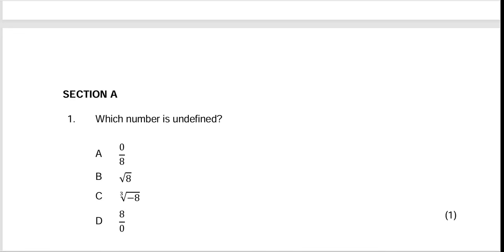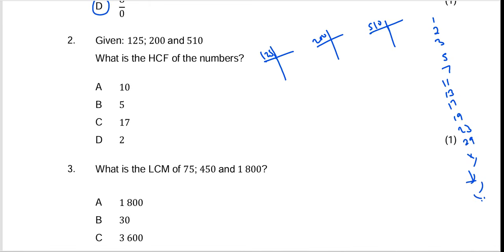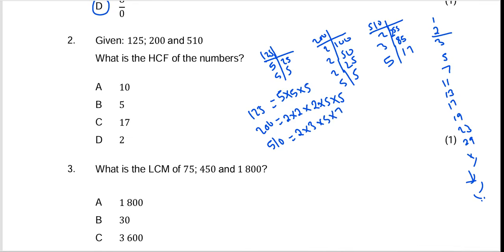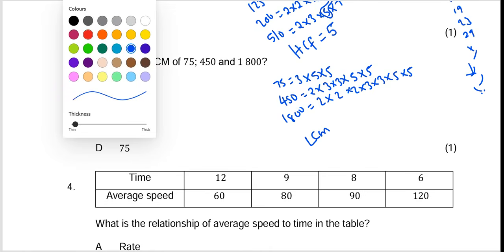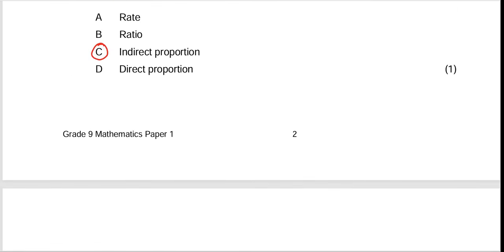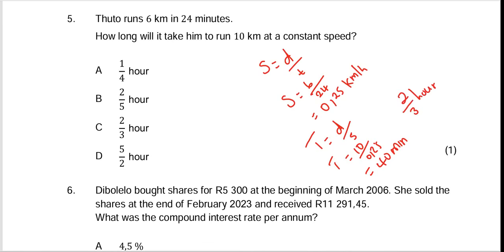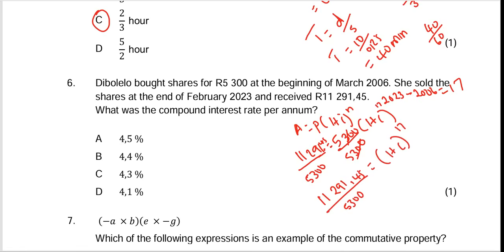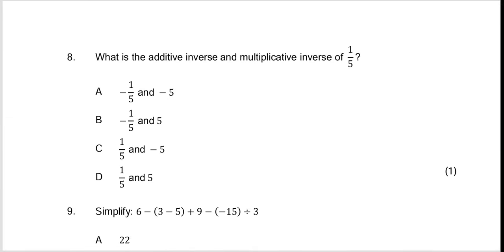Grade 9 GEC Mathematics/final exam paper 2025